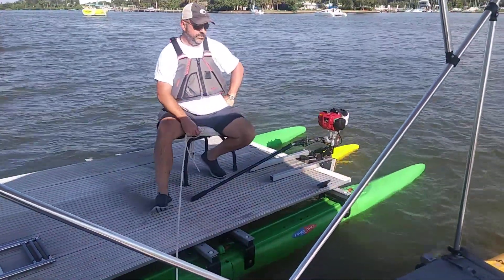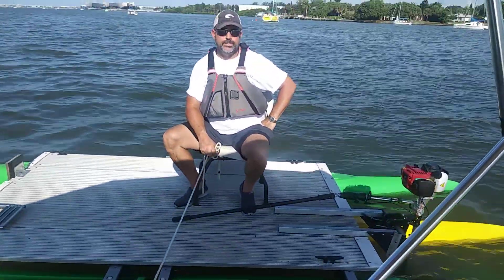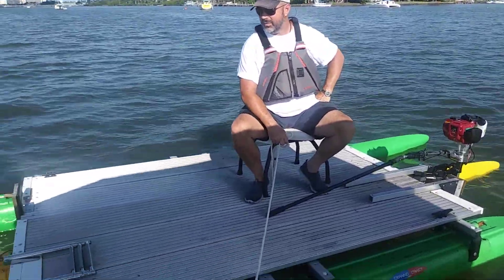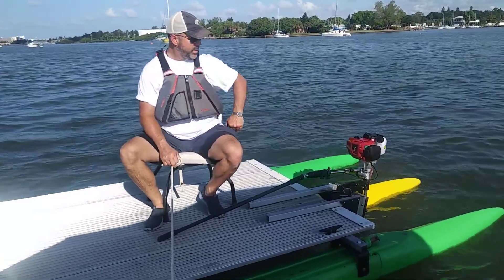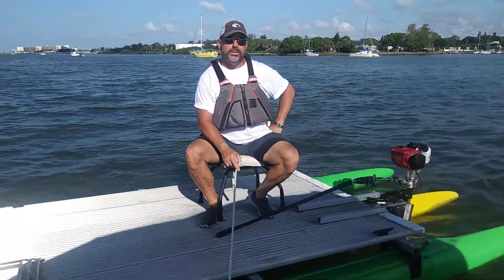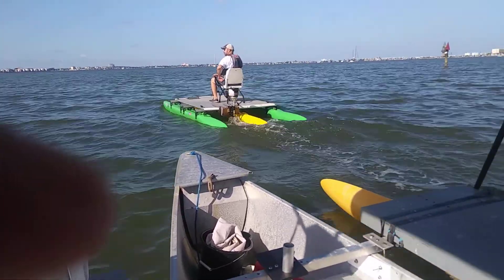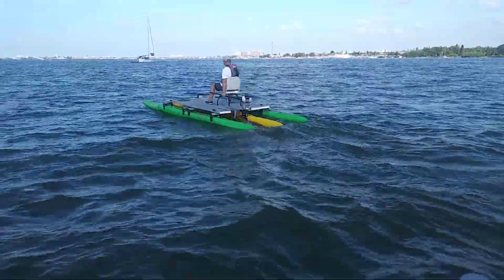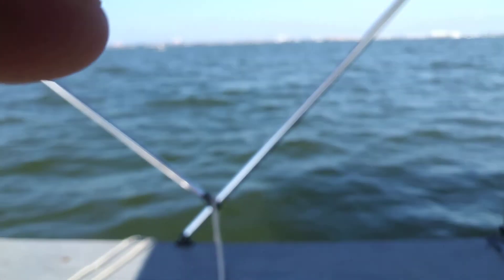Comparison of Honda 2.3 and 1.5 on different Expandacraft modular boats.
Showing how the Expandacraft wave piercing hull design allows a small 1.5 HP motor to push it 5 MPH at 3/4 throttle.